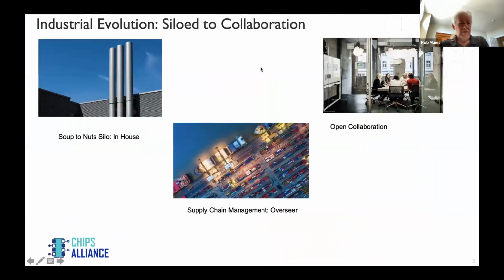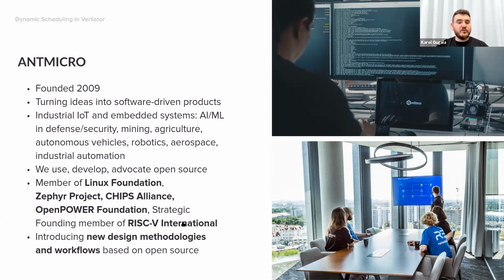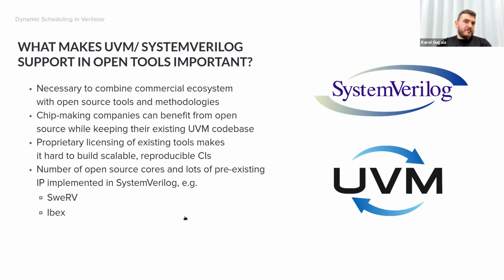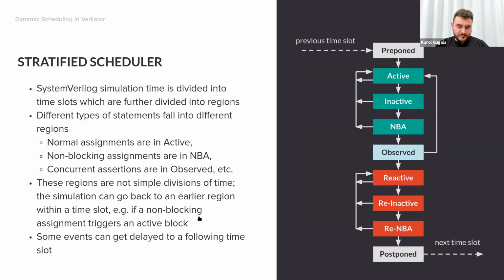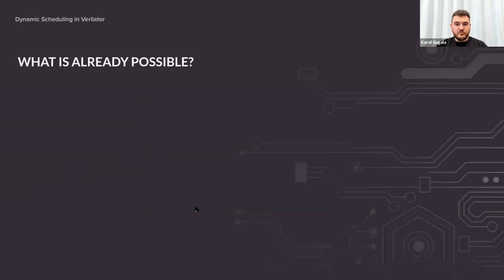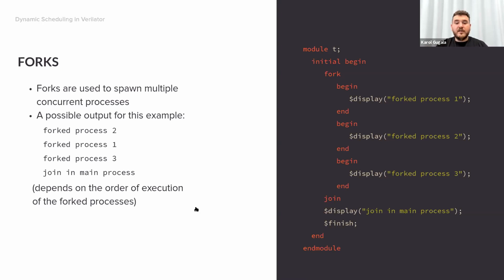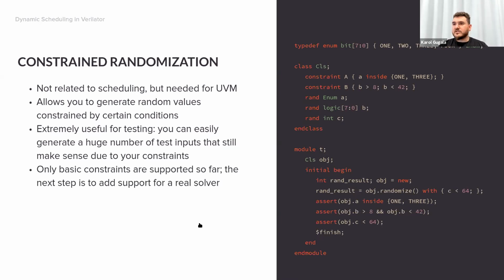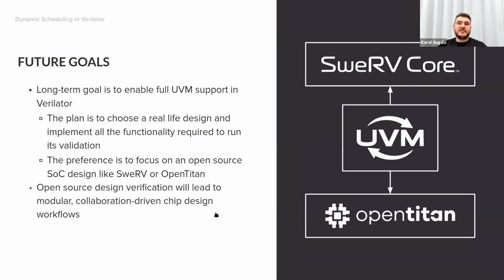CHIPS Alliance - Dynamic scheduling in Verilator presented by Antmicro - 2021-06-21